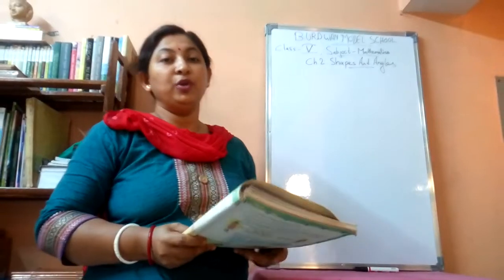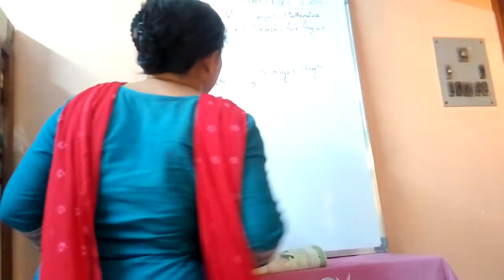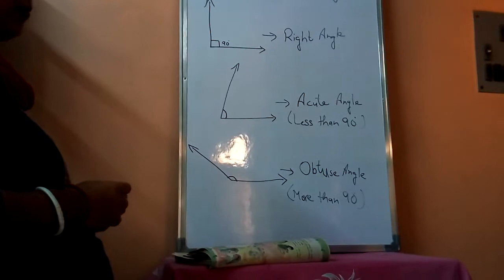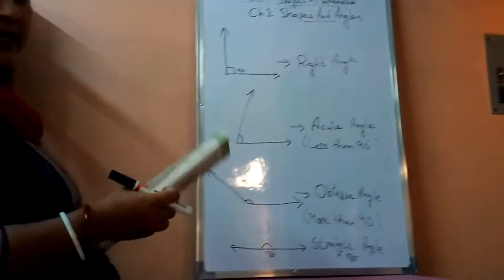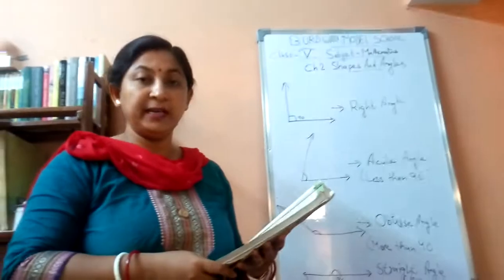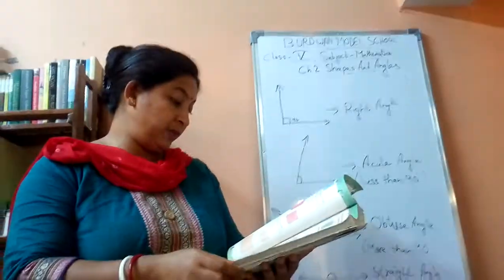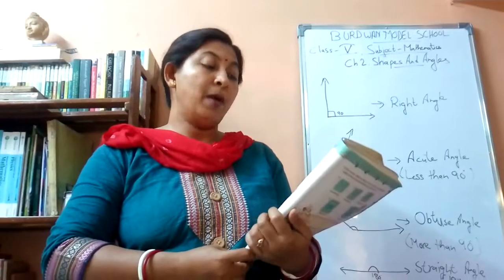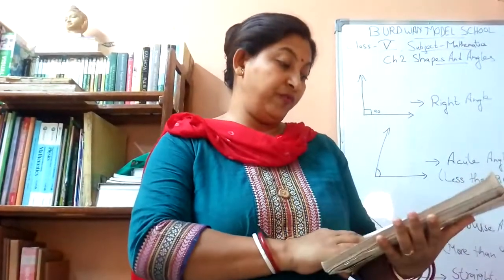Class V Mathematics (Topic : Shapes and Angles)